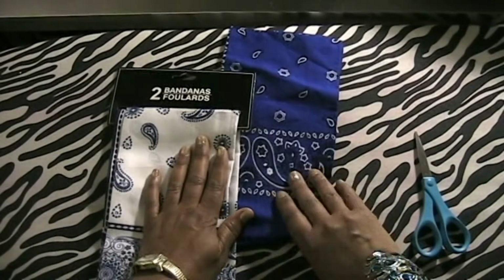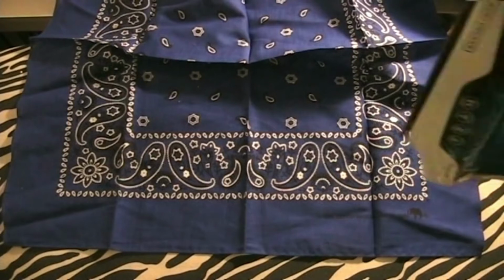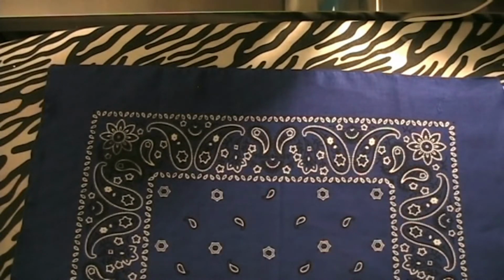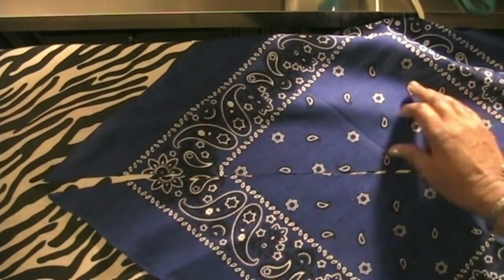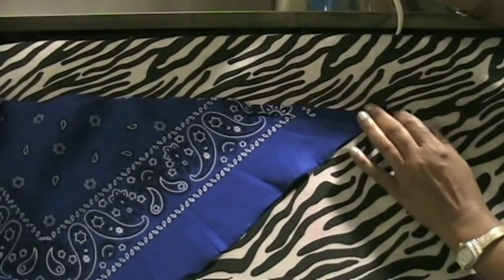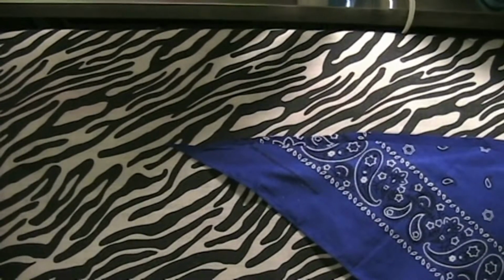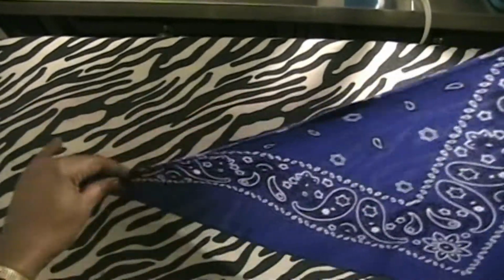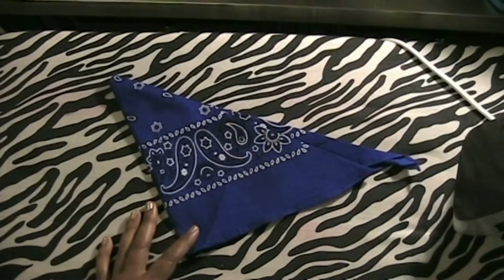Ballin' On A Budget - 25 Cent Face Mask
Ballin' On A Budget with Ann Moals. Ann Moals will show you how to make a bandana facemask for .25 cents.

for more information on how we can help you with your media projects.